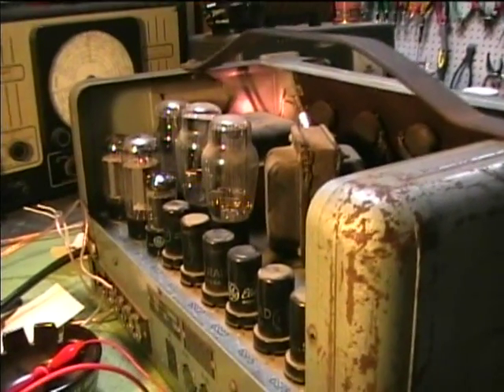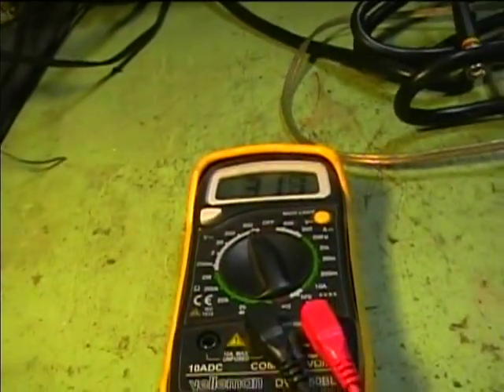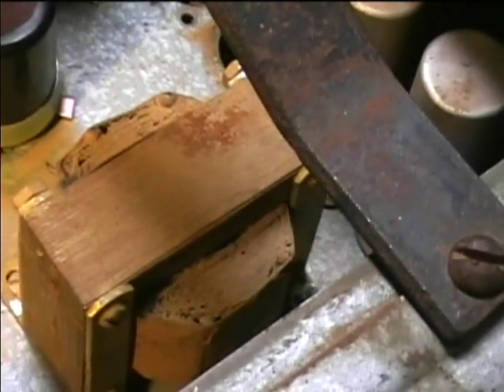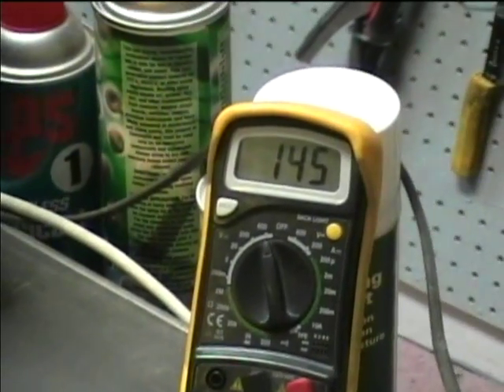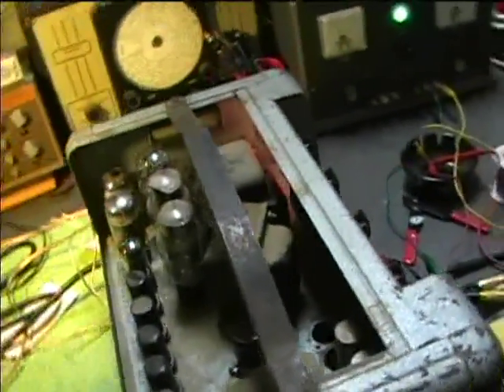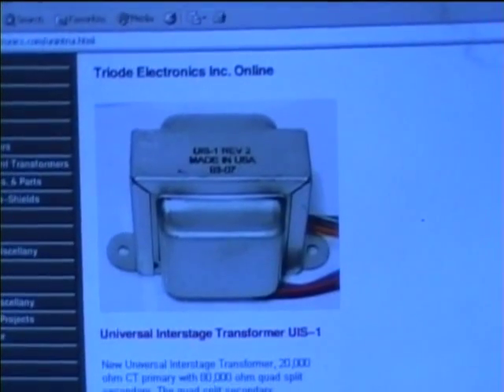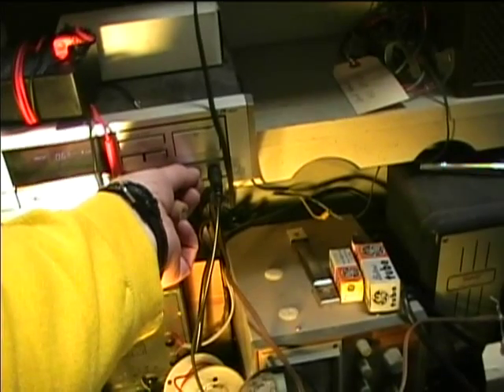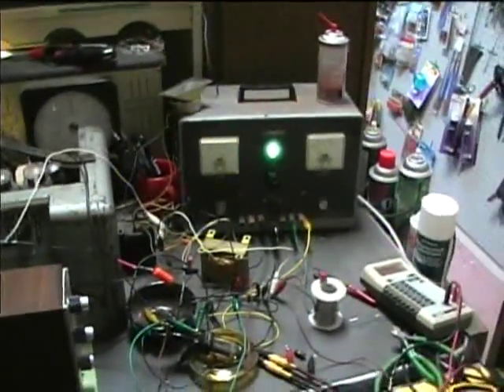1941 Rauland Tube-Type PA Amp interstage transformer repair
The interstage transformer in this amp that drives the 6L6's has a problem in it which is producing noise, so I will replace it.